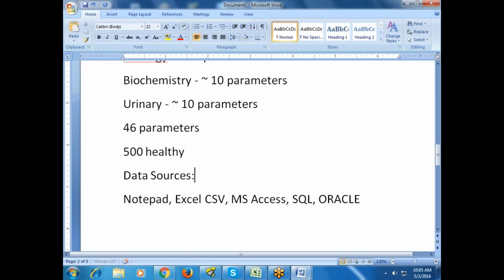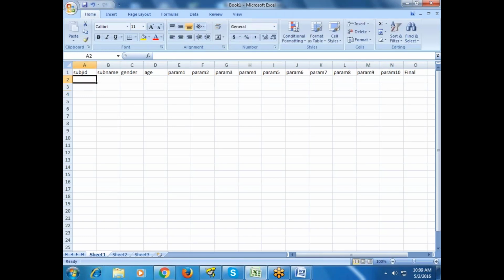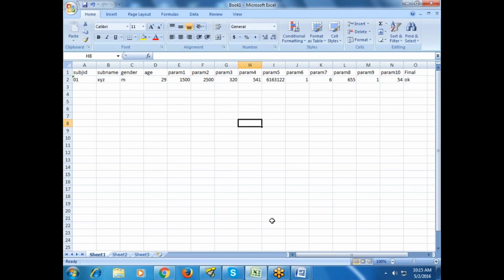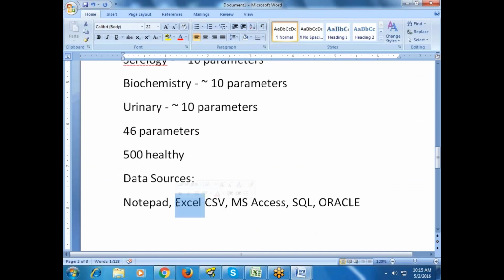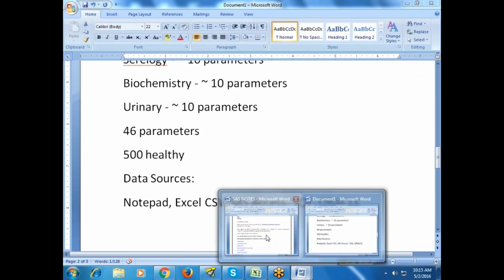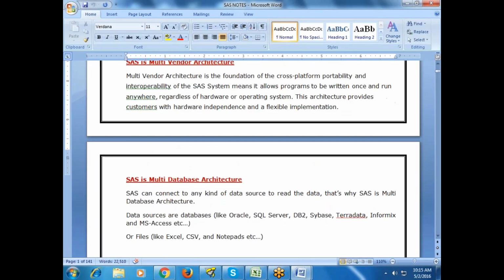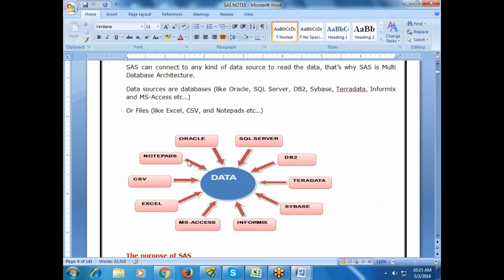SAS Introduction - 3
what is sas programming
sas programming videos
sas programming structure
sas programming language
sas programming
sas tutorials for beginners
clinical sas programming tutorial for beginners#3
sas training full course
sas course online
online sas course
complete sas course
base sas training
clinical sas course
learn sas online free
base sas programming
clinical sas programming free course
base sas free course
The Complete SAS Software Course
Learn sas online
Learn sas A to Z
Easy way to learn sas
Sas software